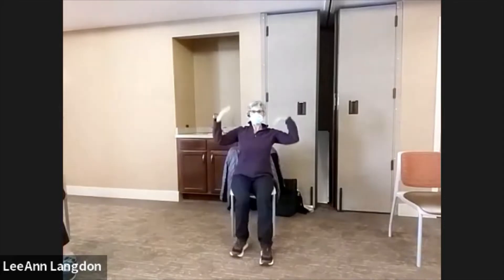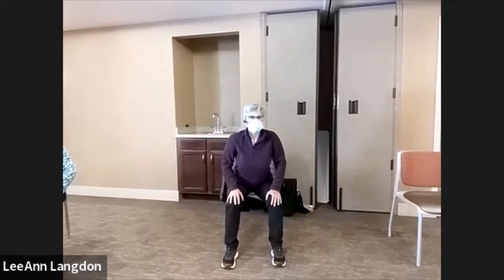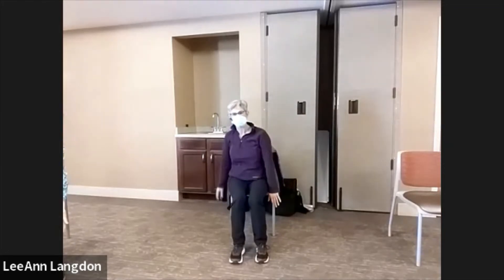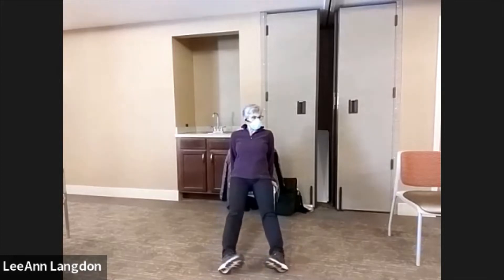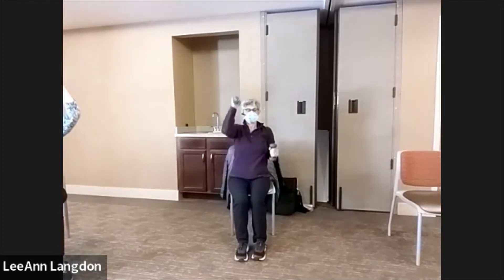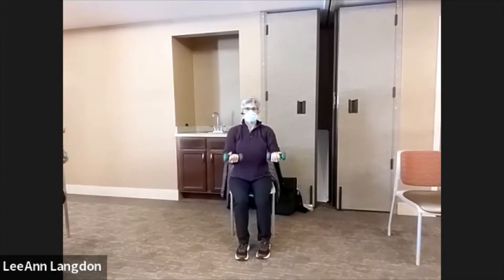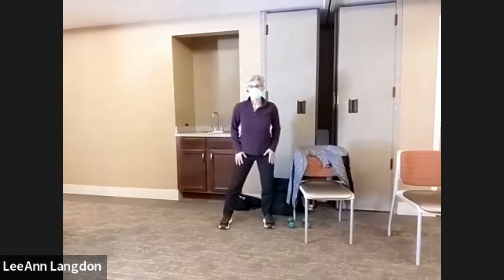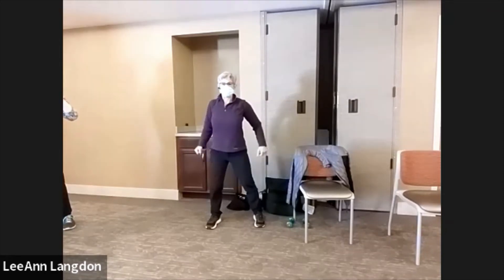Seated Fitness Avenues Crofton Park 021822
Seated fitness for older adults, taped live 18 February 2022.